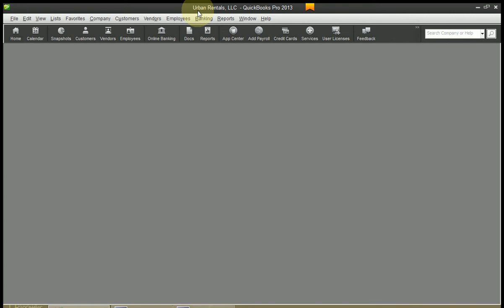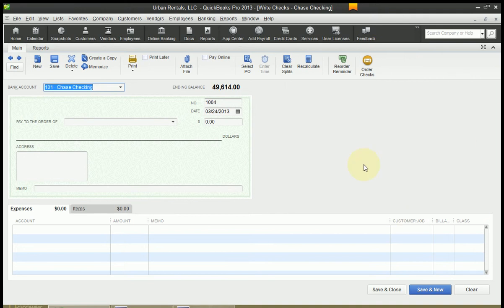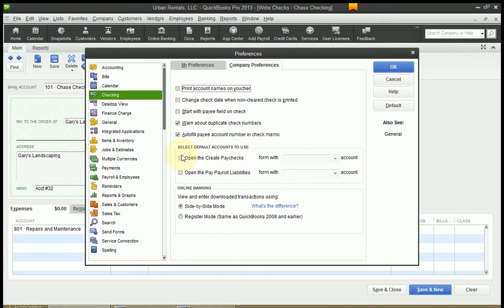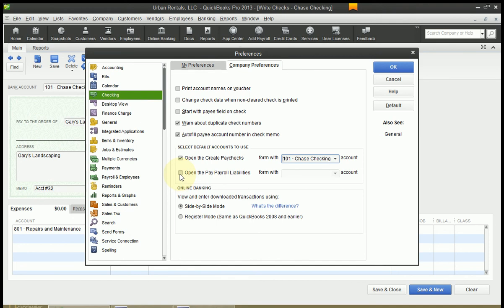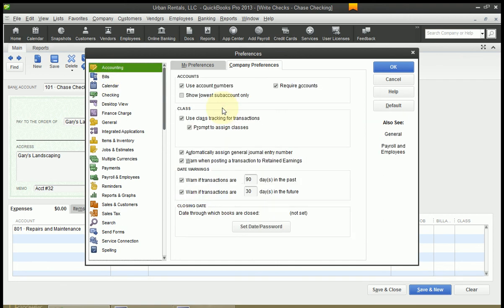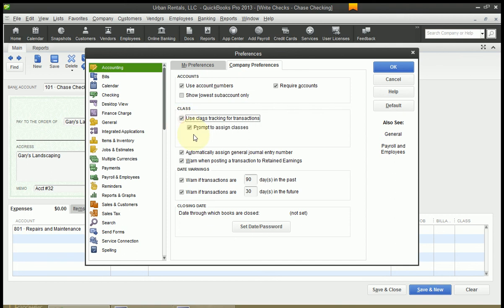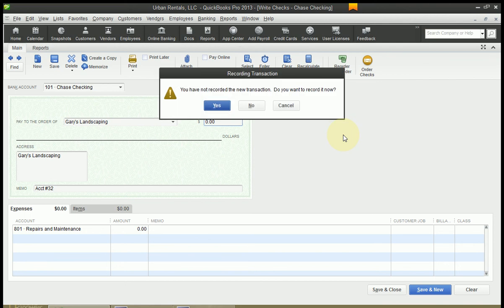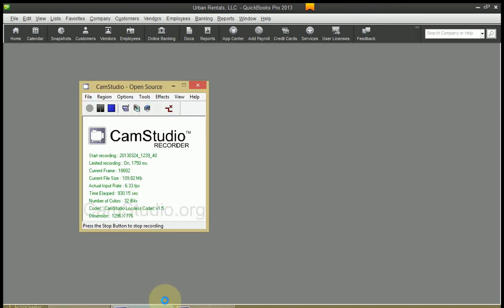Check Writing Preferences - Detailed QuickBooks Tutorial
In this video I explain all of the preferences associated with writing a check - things that can be frustrated or could save you time.